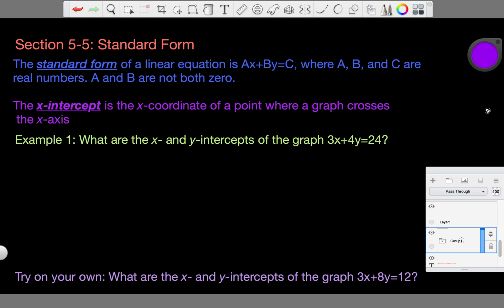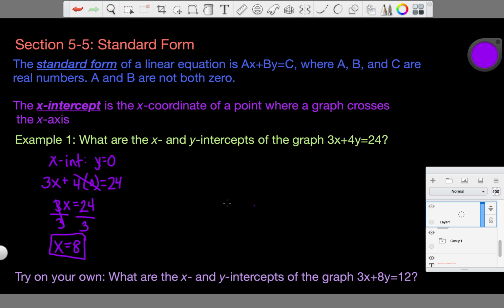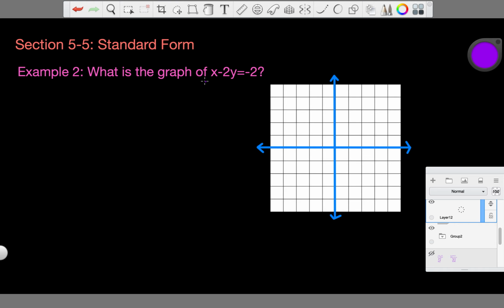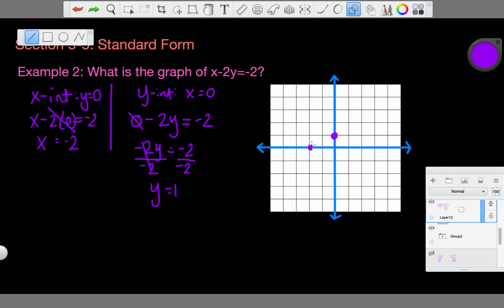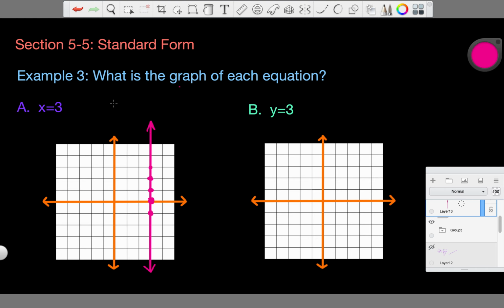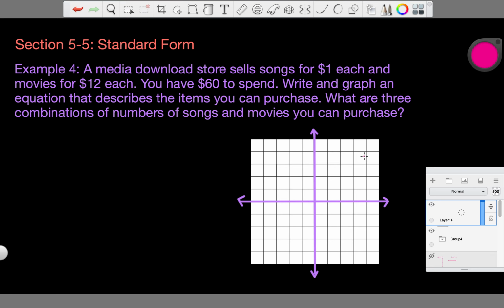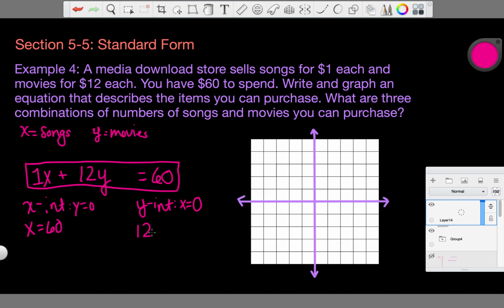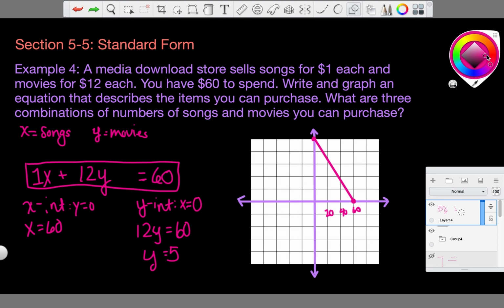5-5 Standard Form